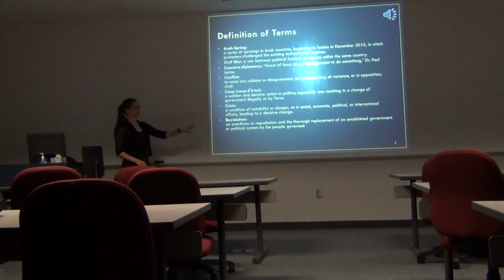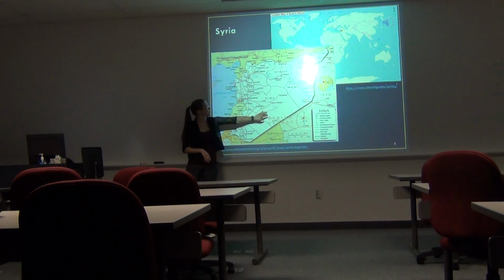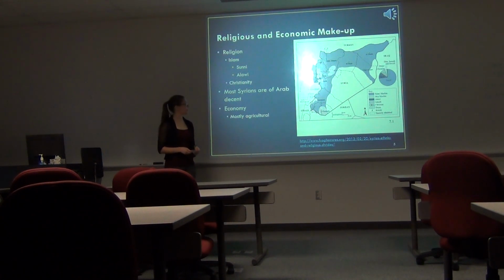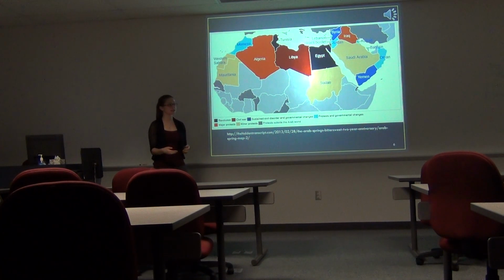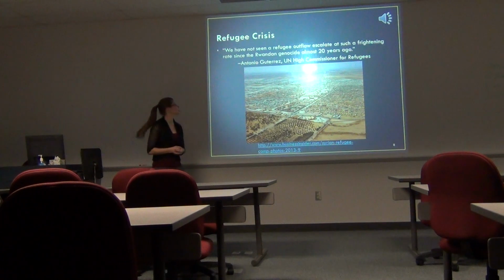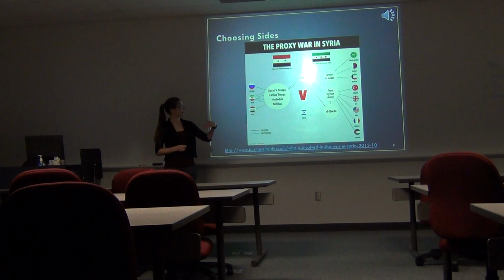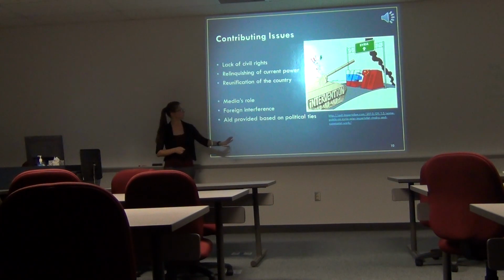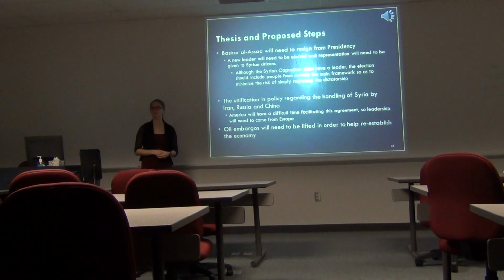The Syrian Civil War: Steps to Peace (Part 1/2)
Central Arizona College
Honors Colloquium 205
Margarete Nasir

Presented at Central Arizona College, Signal Peak Campus, T124